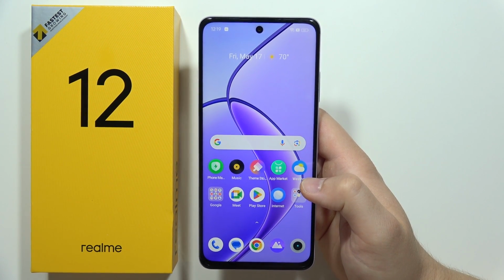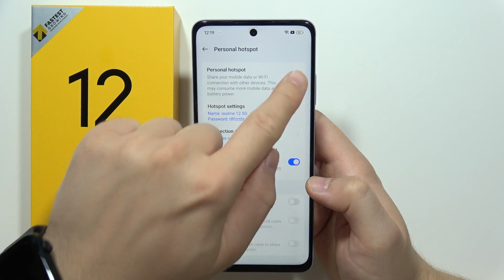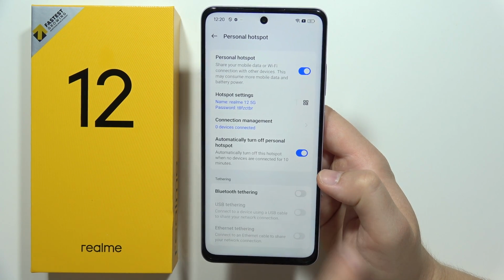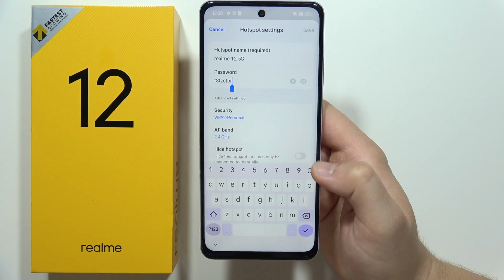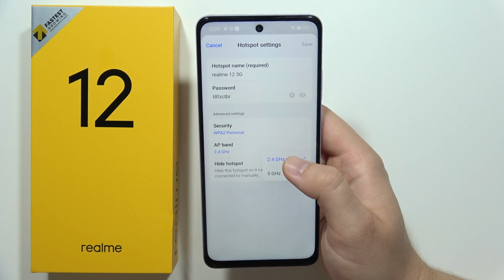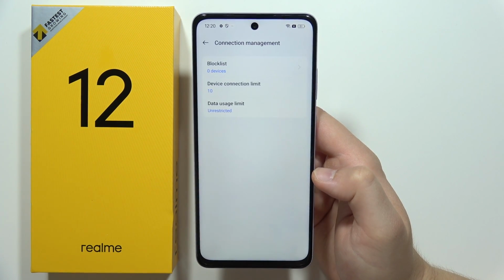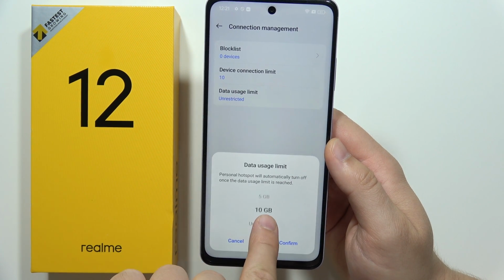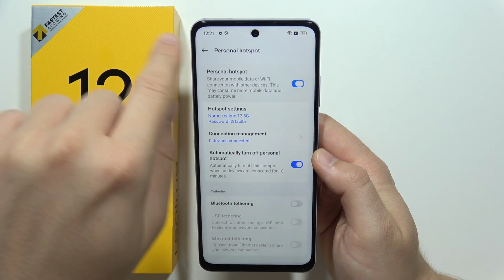Realme 12 5G: Turn On & Set Up Portable Hotspot - Share your Internet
This video will show you how to turn on and configure your phone's Portable Hotspot feature in a breeze.  Portable Hotspot lets you create a Wi-Fi network using your mobile data, allowing other devices to connect and access the internet. We'll guide you through activating Hotspot mode, setting a strong password, and connecting your other devices to your Realme 12 5G's internet connection.